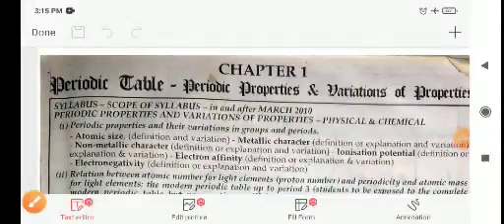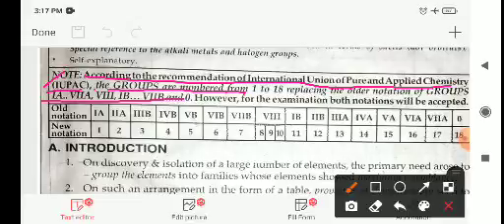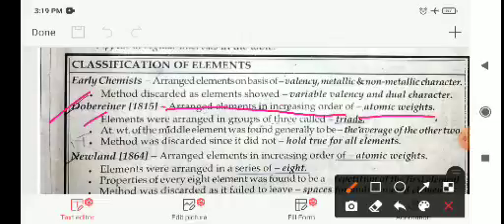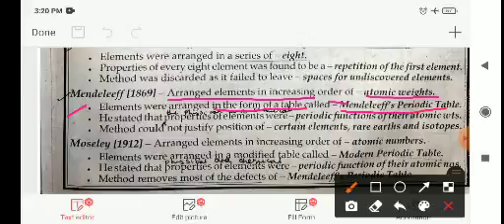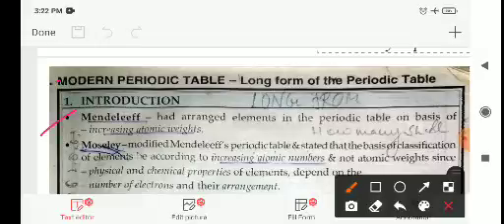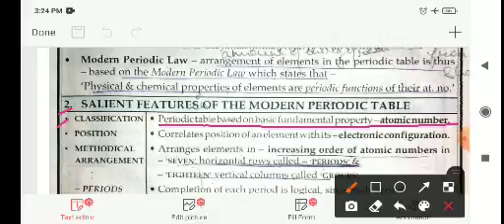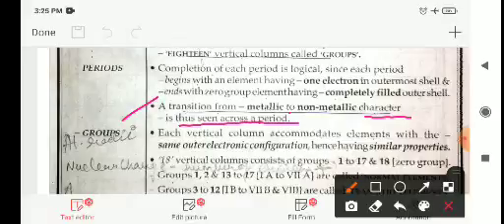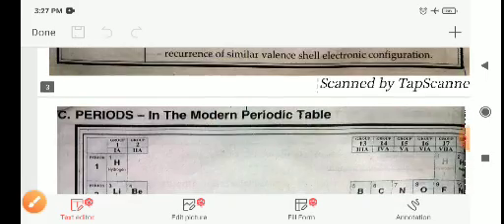Class X Chemistry Periodic Table Periodic Properties and Variations Part I